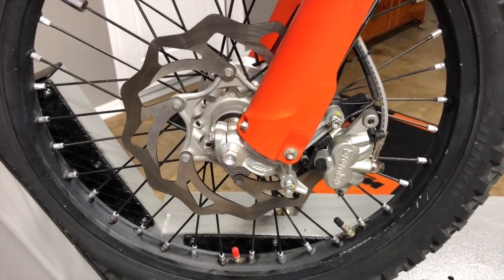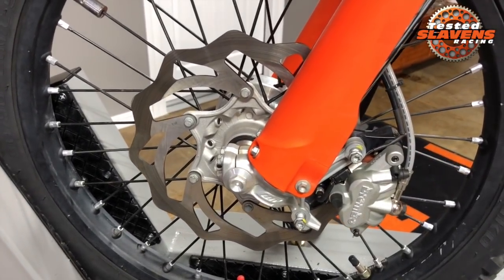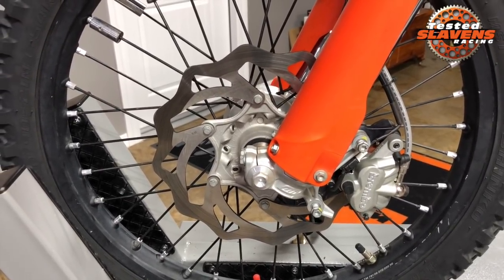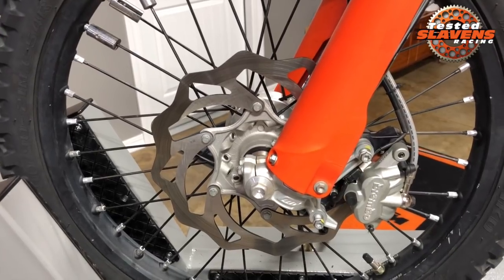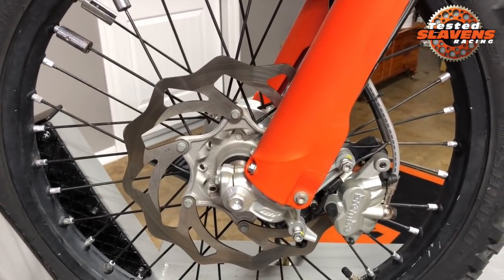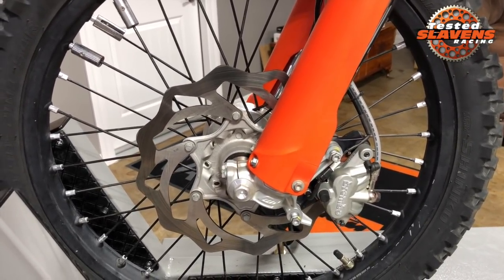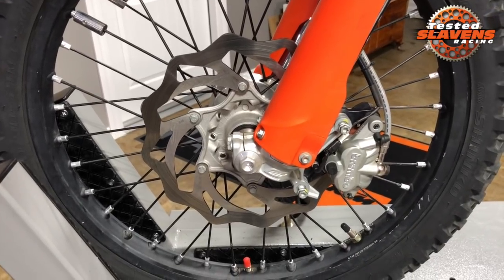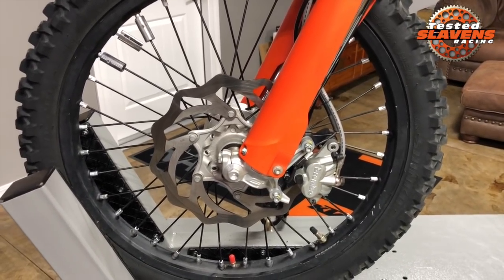Galfer Oversize Brake Rotor Kit - Product Review